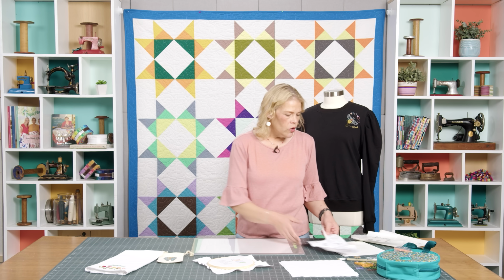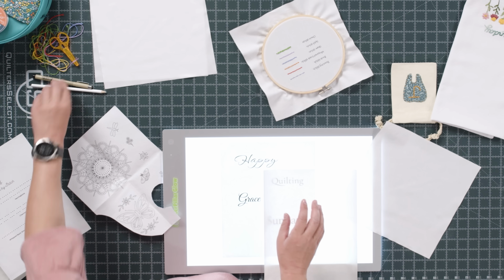How to Embroider Names & Words - Free Project Tutorial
Get 15 digital patterns free in our ebook "15 Quilts for 15 Years"

Customize any fabric item by adding embroidered names or words to it! In this episode, Natalie embroiders on a canvas drawstring bag that’s great for holding small gifts and goodies, but that’s only the beginning! When you have this skill, you can create personalized linens, garments, quilt labels, and so much more!

Missouri Star Quilt Co. provides totally FREE quick and easy quilting, sewing, and craft tutorials every single week because we love to help you create! Follow along with these fun online classes to learn more about quilt design and quilting techniques. It’s an inspiration for everyone—from beginners to advanced quilters. To make quilting easier than ever before, precut fabrics are used as the building blocks of most projects. These quilt fabrics like layer cakes, charm packs, and jelly rolls make textile patchwork as easy as pie! Plus, we offer quilt patterns and quilting supplies along with gorgeous quilt material to simplify your experience. We hope you enjoy our quilting tutorials.

Don’t miss out! Like and follow our pages to learn about upcoming tutorials, in-town events, special deals, and other Missouri Star quilting adventures.